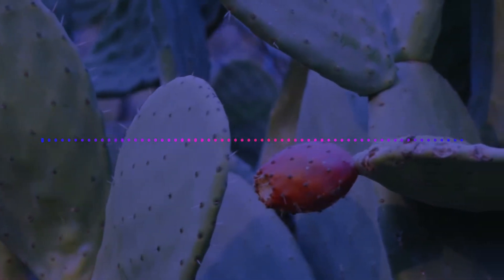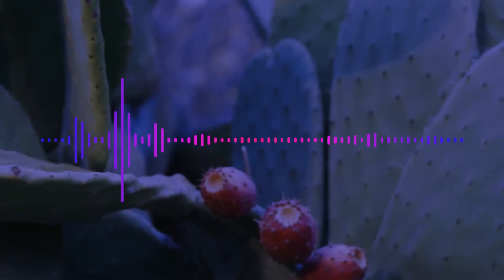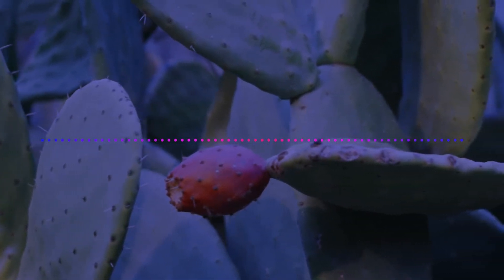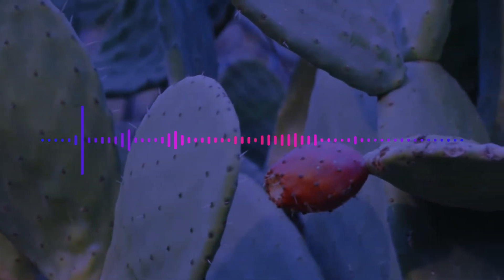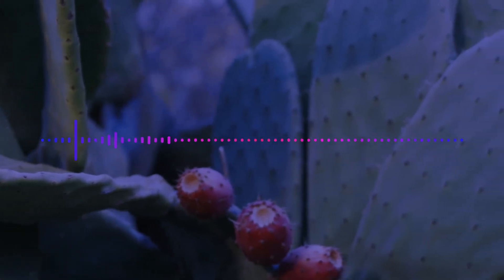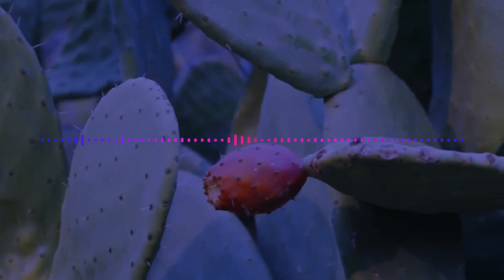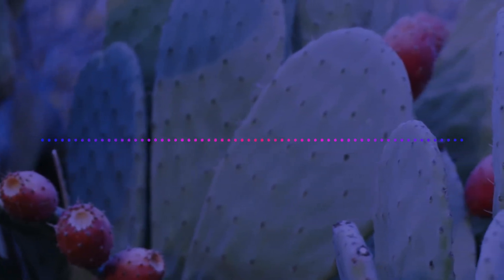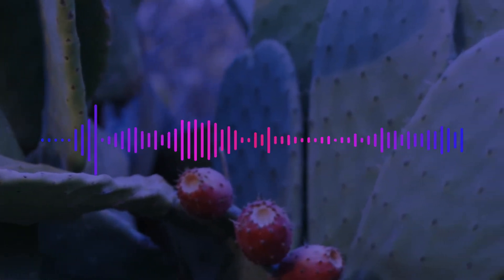Why is a cactus green and spiky? | Wonder Kids | Scitech WA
Eliot and Ariana have been wondering: Why is a cactus green and spiky? 🌵
Have a listen to find out why...